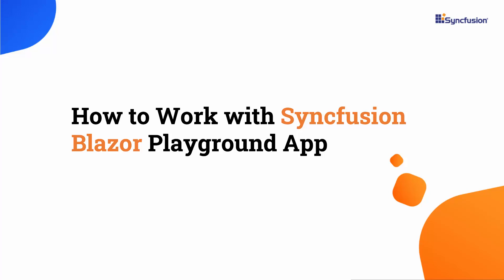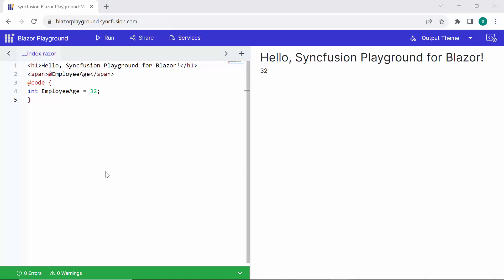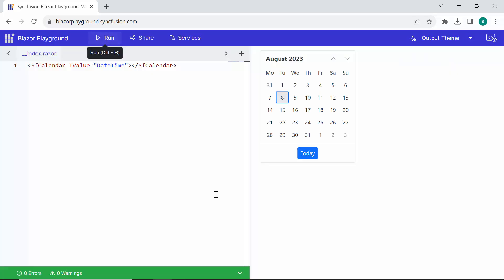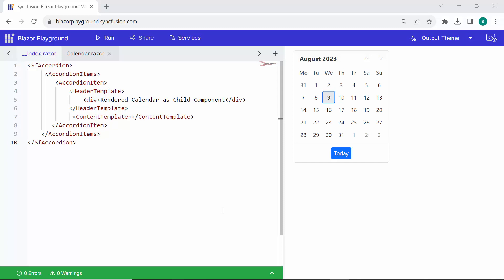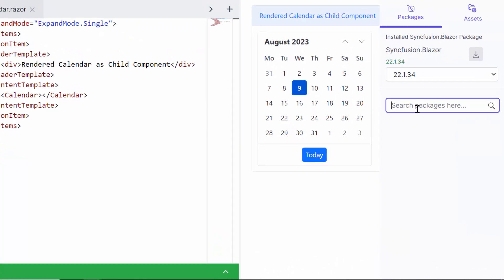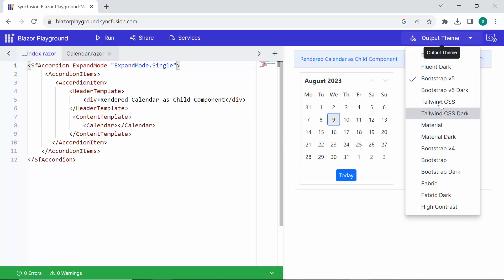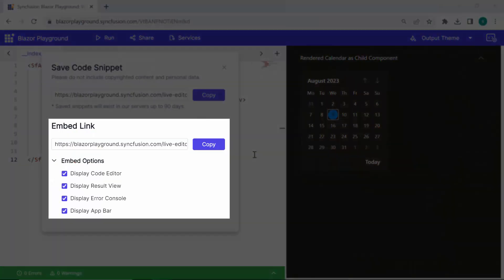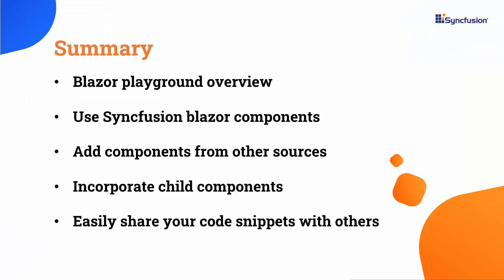How to Work with Syncfusion Blazor Playground App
Learn how to work with Syncfusion Blazor Playground App. The Syncfusion Blazor Playground is a free, online code editor that provides a powerful and feature-rich environment for Blazor development and exploring the UI components. This online code editor allows you to write, edit, and compile code in real time, unleashing the full capabilities of Syncfusion Blazor components.

In the Blazor Playground application, users can write and test general Blazor components without incorporating any specific libraries or frameworks.

You can add more Razor components to the main _index. razor page and integrate them into your Playground application, and remove child components dynamically if they are no longer needed. You can also add static assets such as scripts and CSS files through CDN links, and enable or disable them as needed.

Add NuGet packages by searching for them in the NuGet Package Manager and installing them. Preview the outcome of Blazor components with built-in themes, including Fluent, Material 3, Bootstrap 5, Tailwind CSS, and more.

Bookmark Details
[00:00] Introduction
[01:14] Add standard Blazor components
[01:42] Use Syncfusion Blazor components
[02:18] Incorporate child components
[05:45] Easily share your code snippets with others